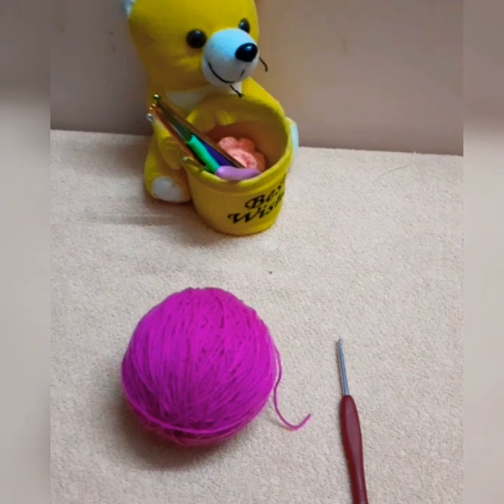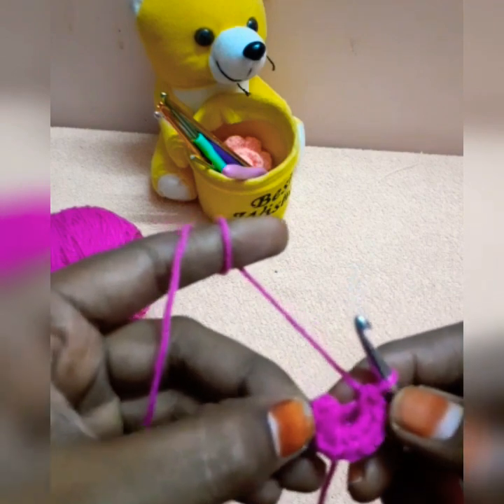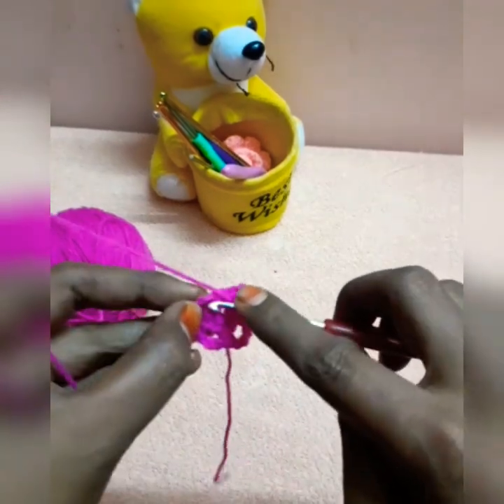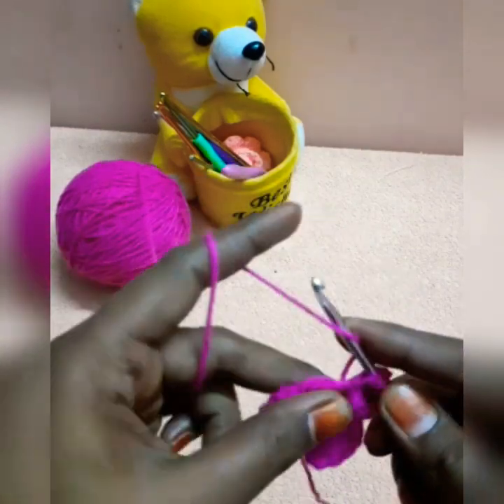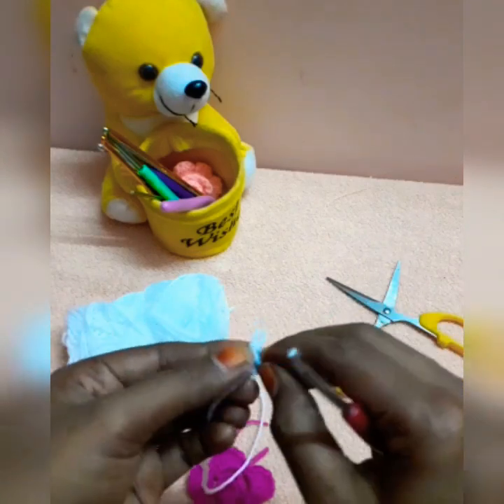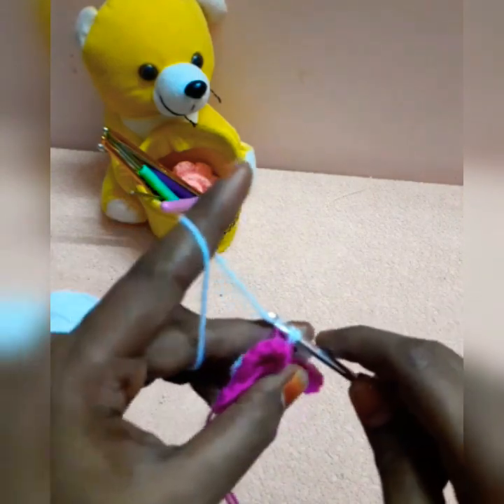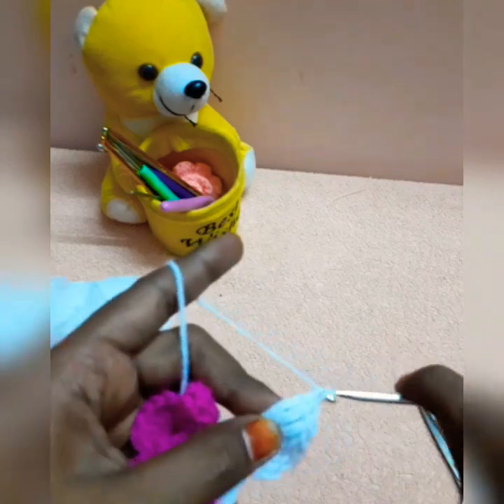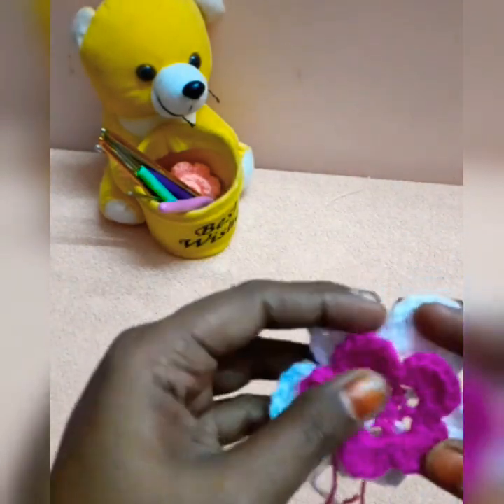Crochet simple double layer Flower in Tamil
This video shows you how to make a simple double layered Flower.  I have used 100% acrylic yarn and 4.5mm crochet hook.

Check the below link for basic stitches

Check the below link for crochet hooks and yarns